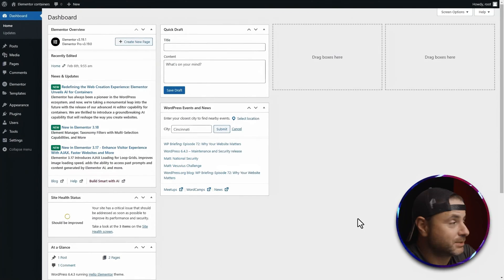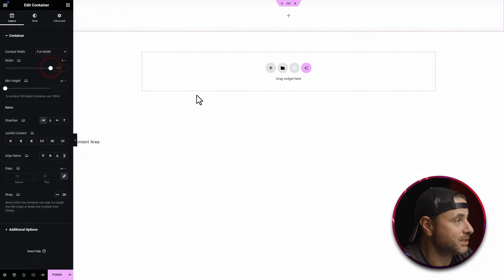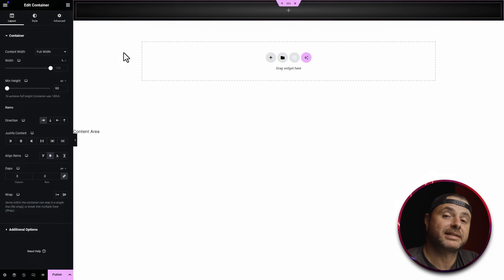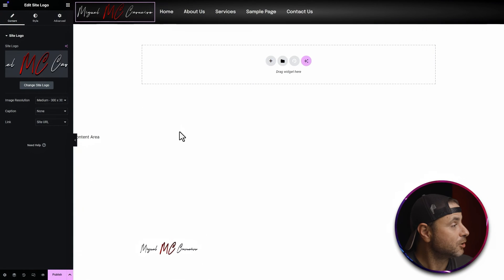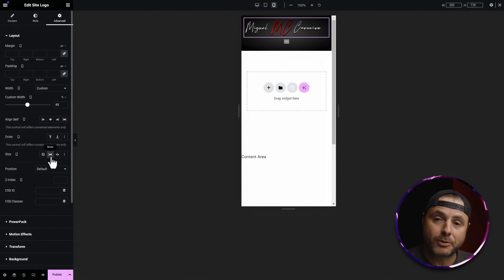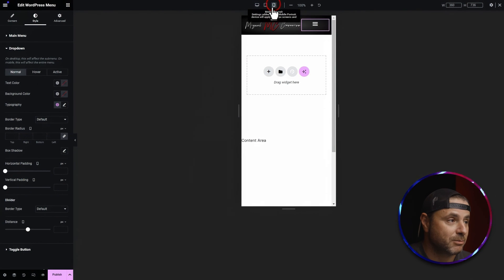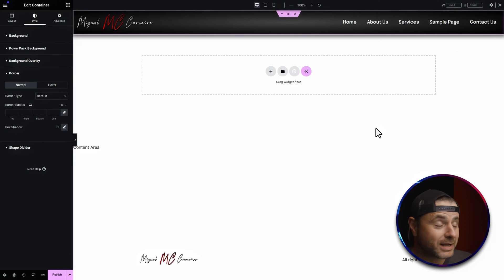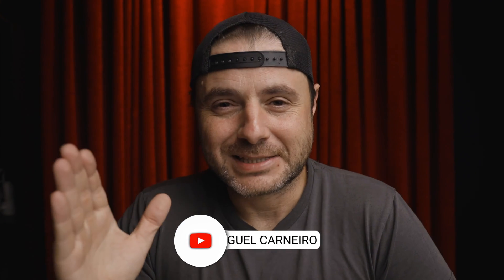Create a Stunning Custom Header with Elementor Container Widget | Wordpress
In this video, we're going to show you how to create a custom header using Elementor Pro in WordPress using the new Container widget. If you're looking to create a unique header for your blog or website, then this video is for you!